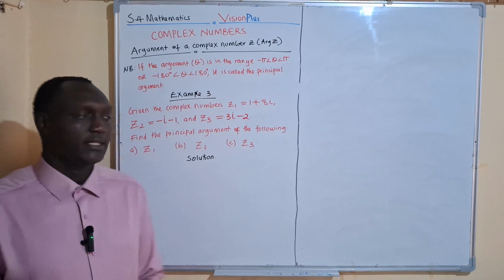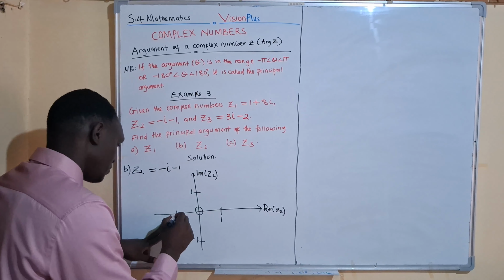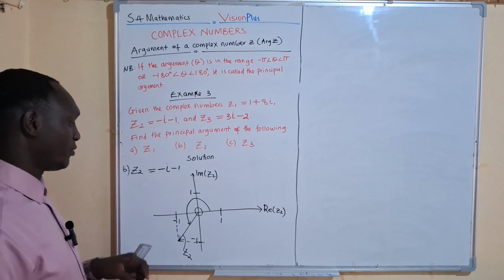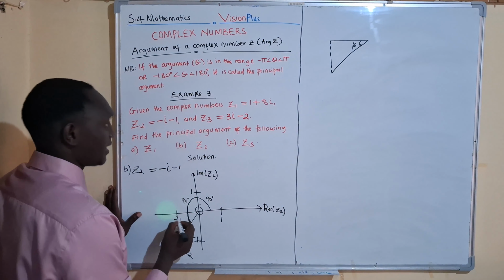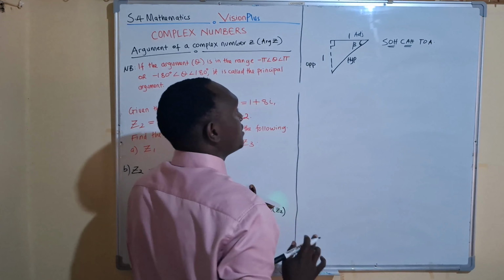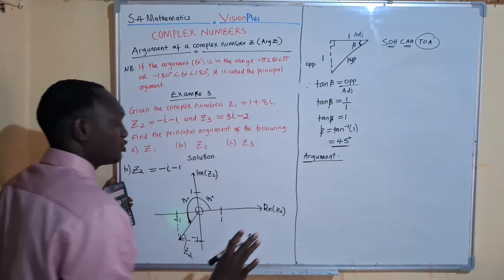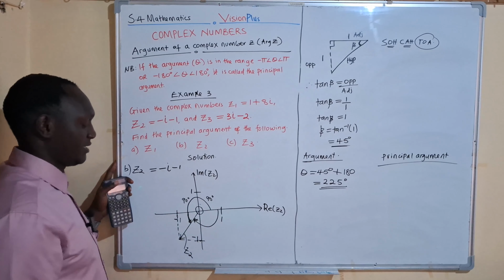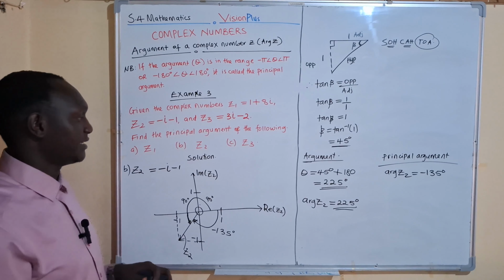Argument Example 3 Part b